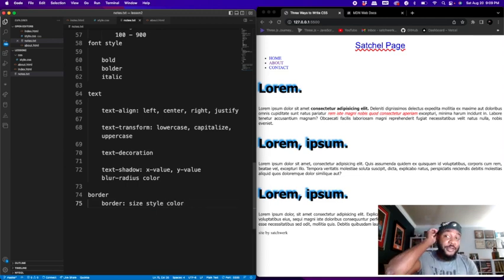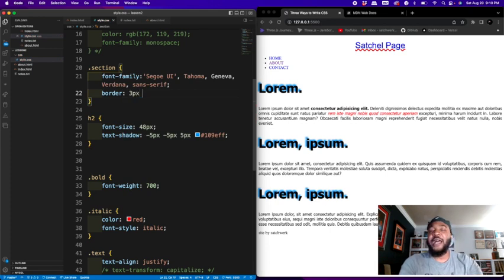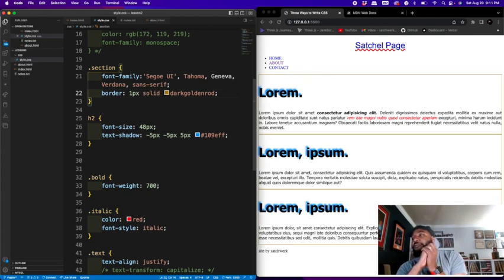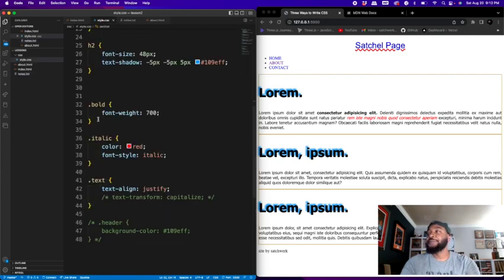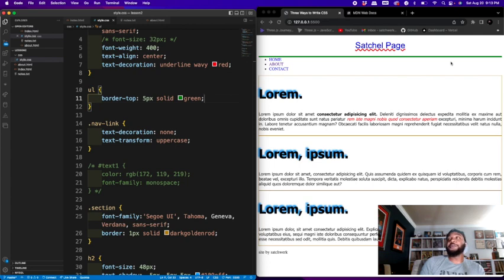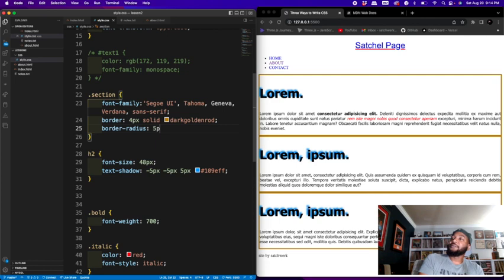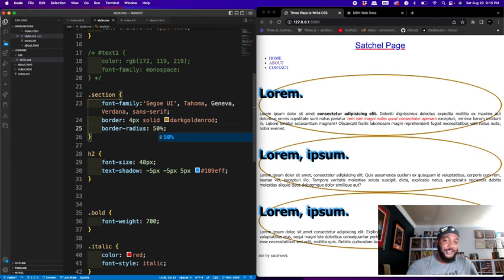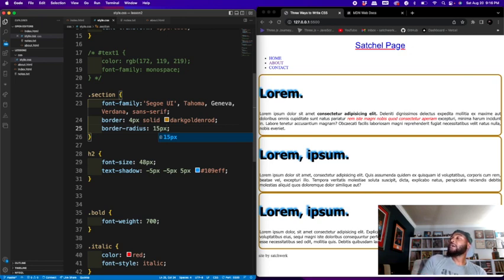Border Property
Before we  build a navbar, let's take a detour to look at the border property!